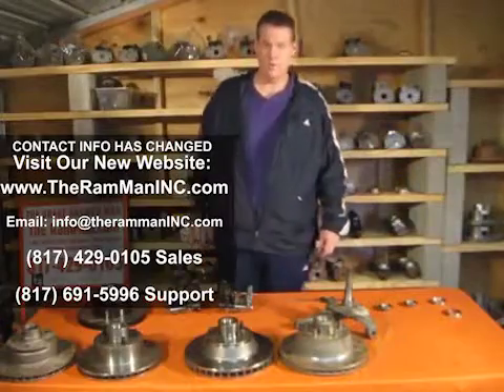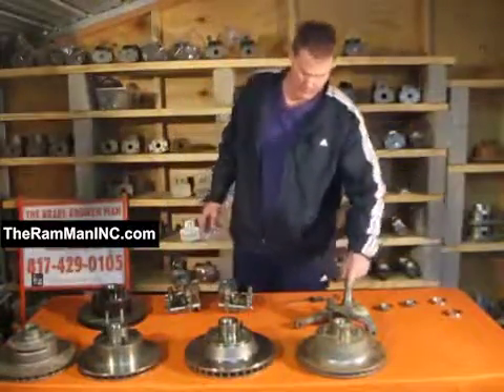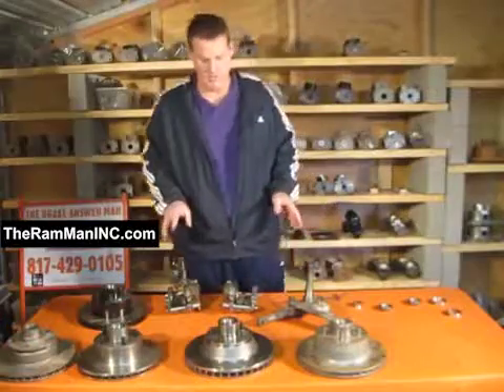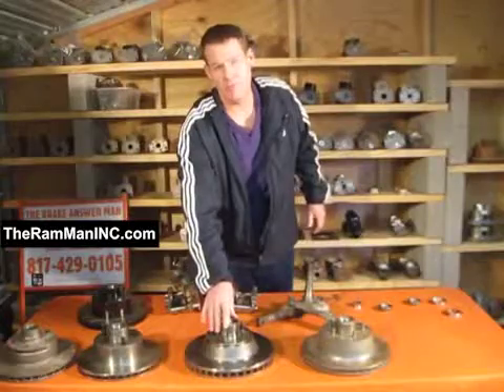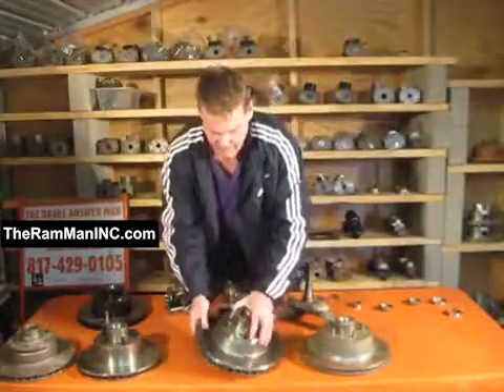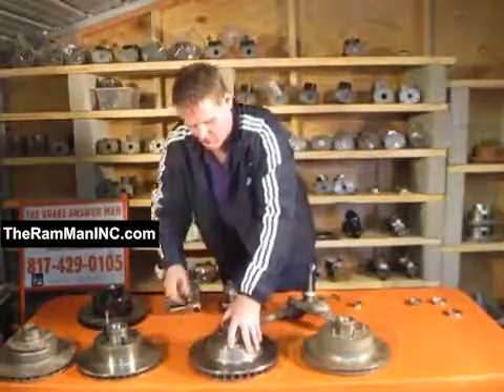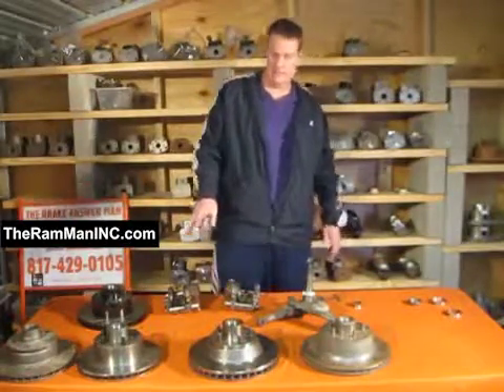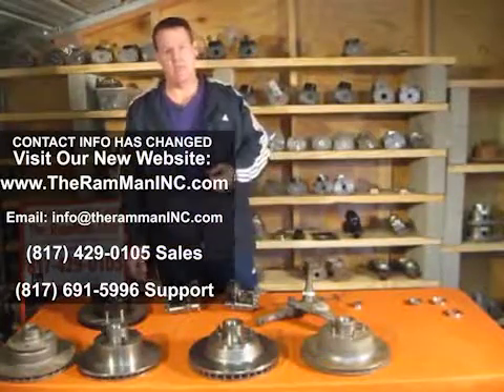BIG DOG ROTORS (MAXIMUM PERFORMANCE) B-Body, E-Body by TheRamManINC.com